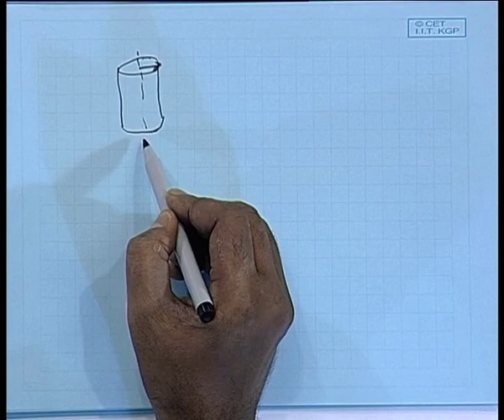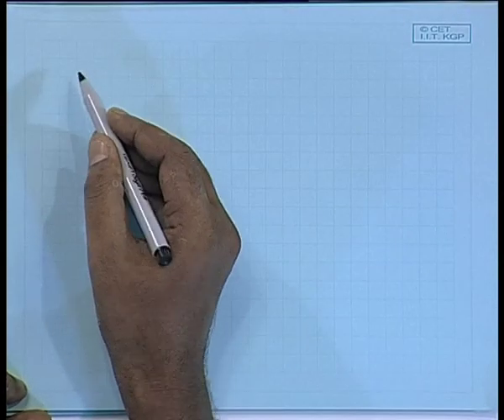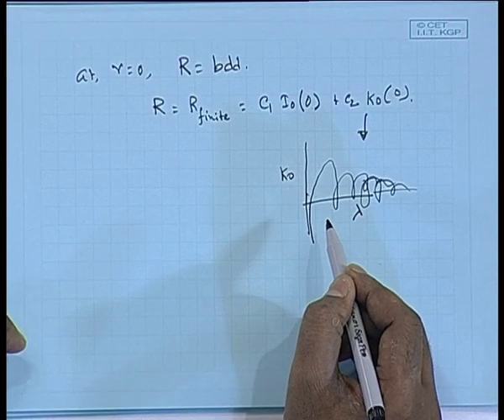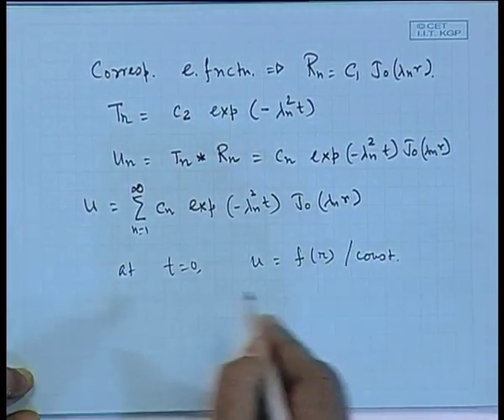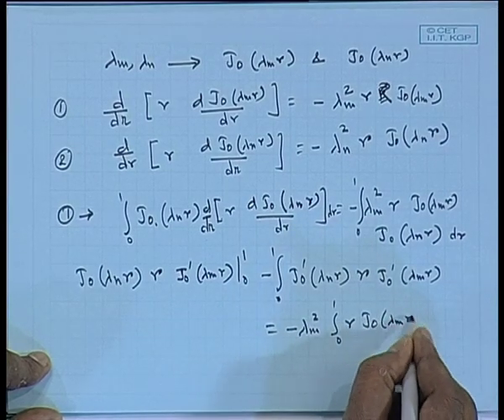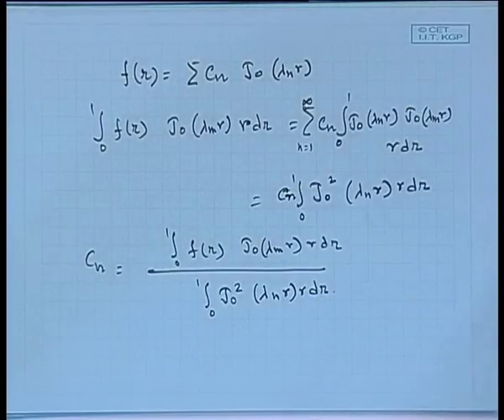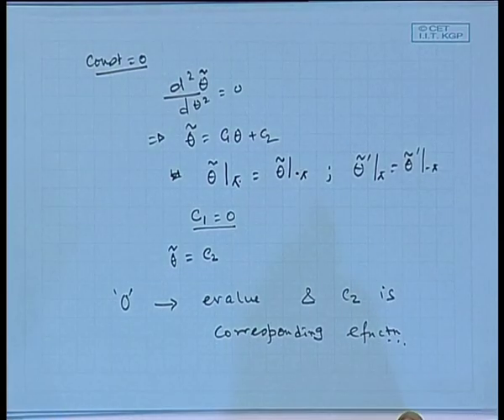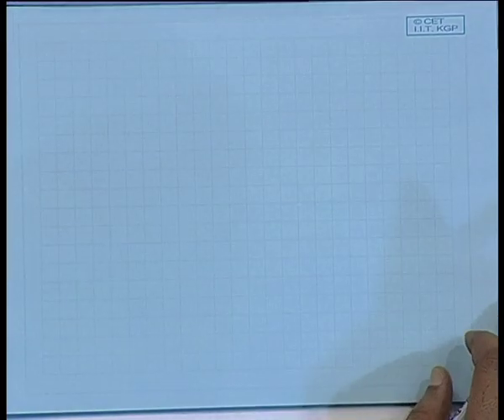Transient Heat Conduction in Cylindrical Co ordinate (CH_11)